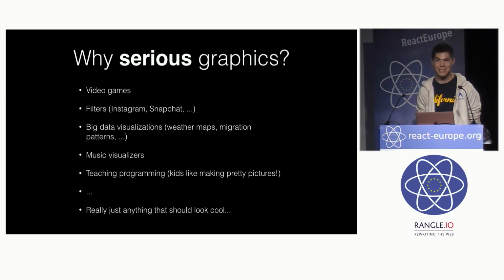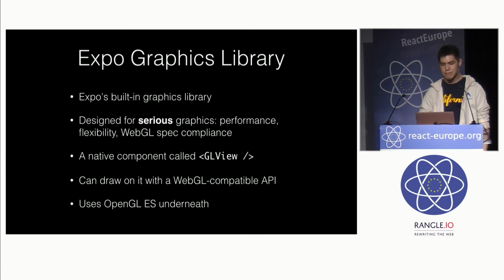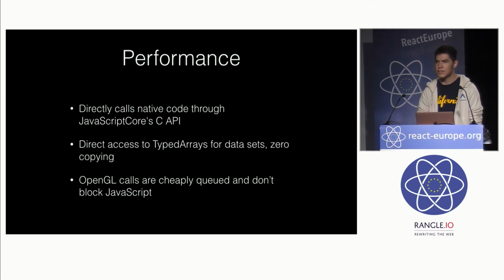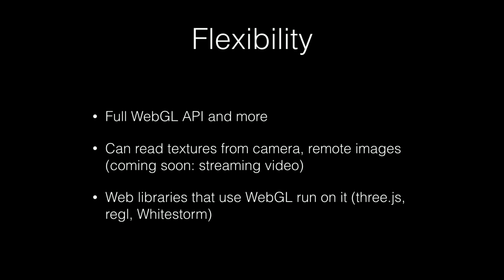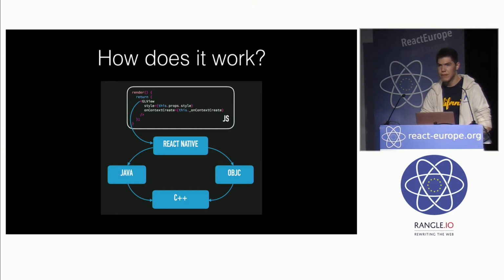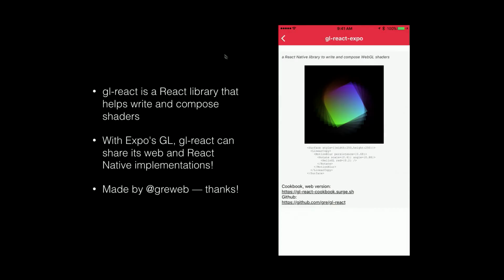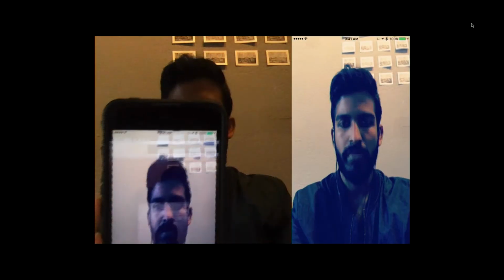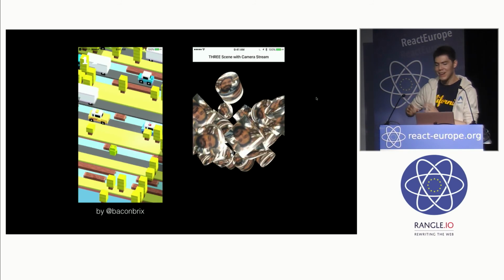Serious graphics on React Native - James Ide aka @JI at @ReactEurope 2017